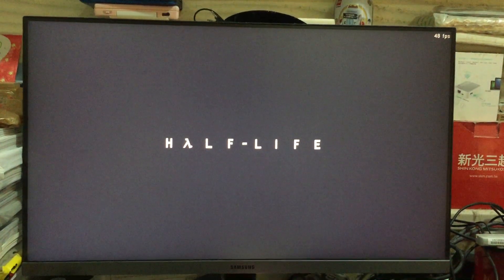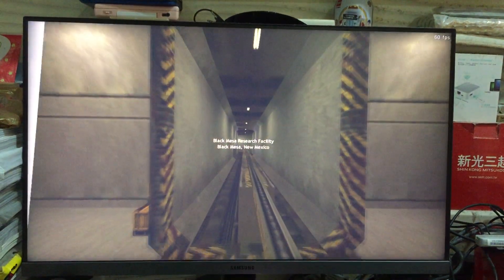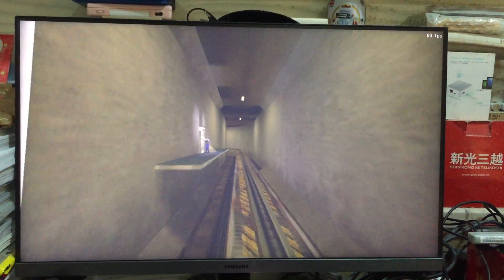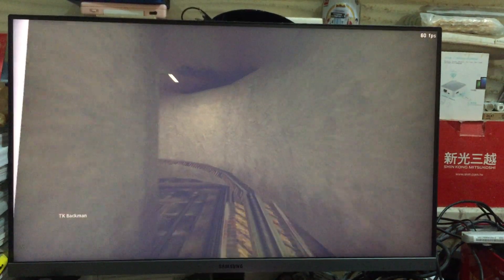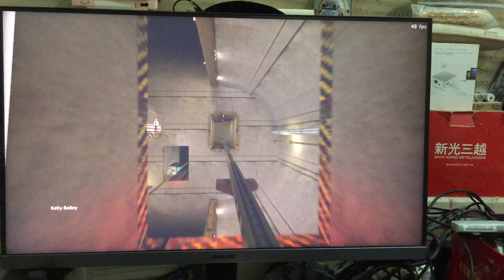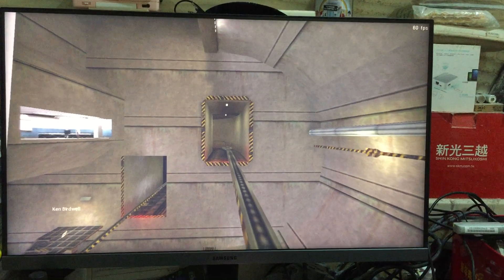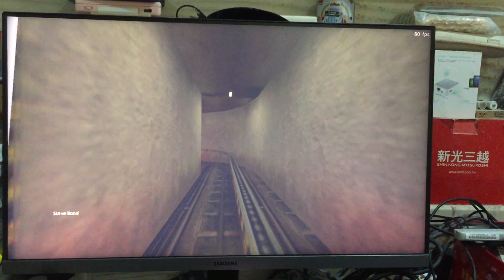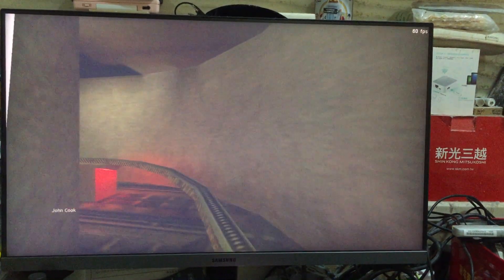Half-Life (xash3d) . Neo-EmuElec-H3 v2.0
a new port has been added.